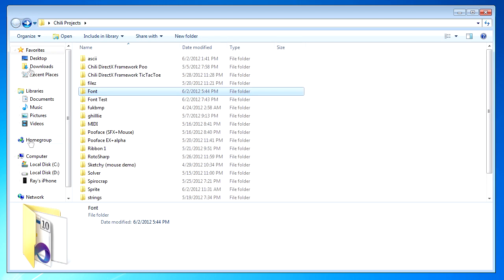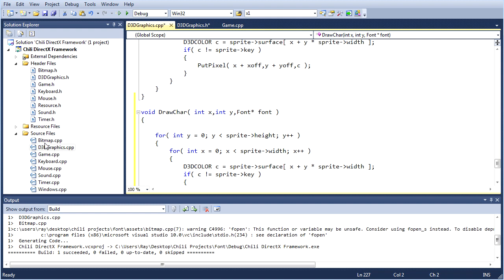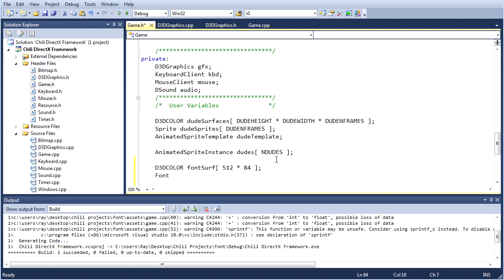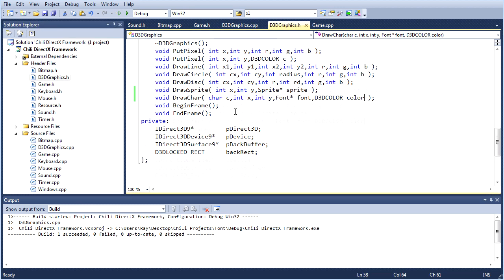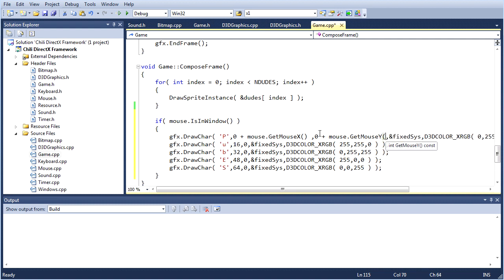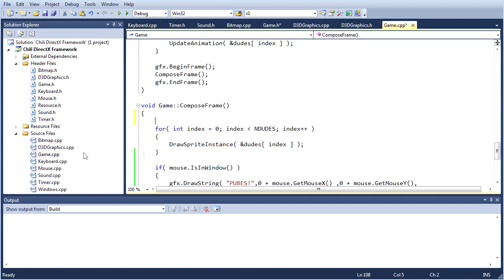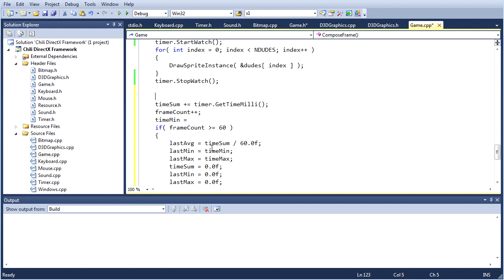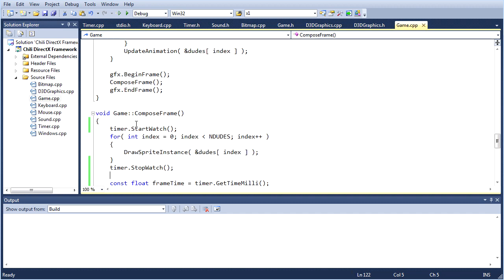Beginner C++ DirectX Game Programming Tutorial: Lesson 21